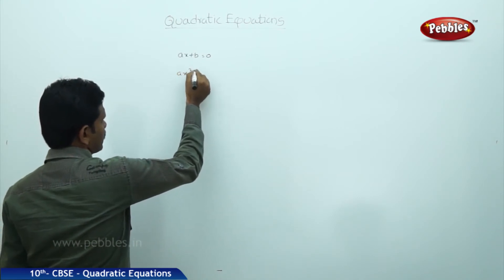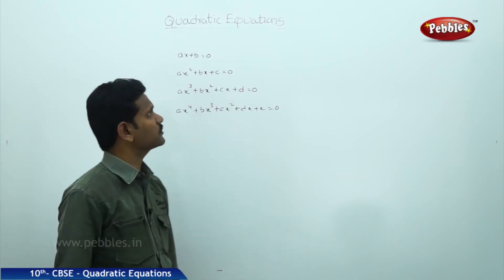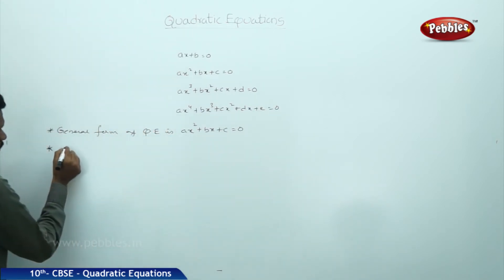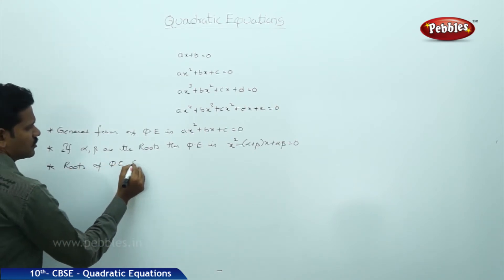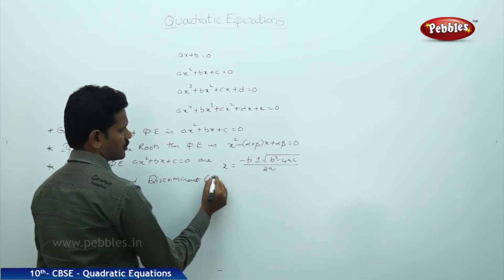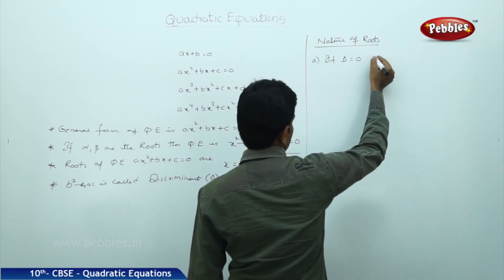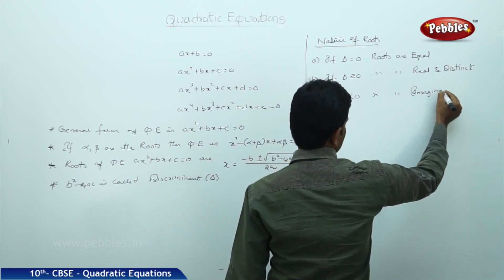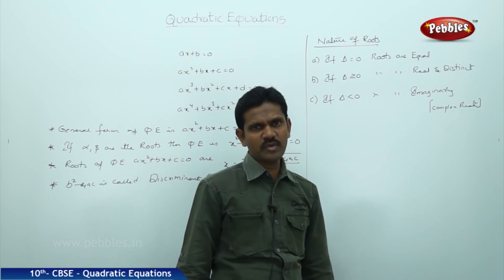Introduction | Quadratic Equations | Mathematics | CBSE Class 10